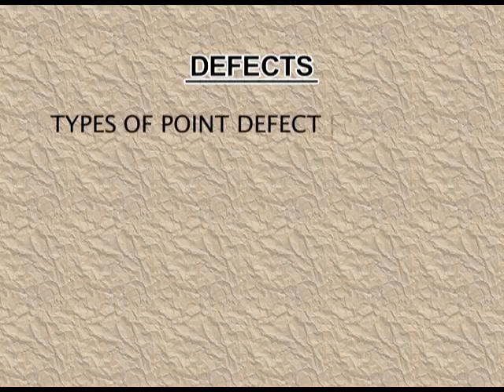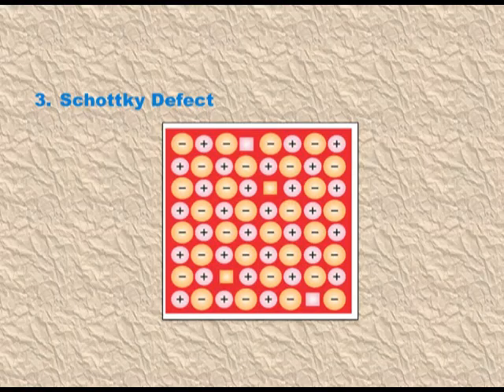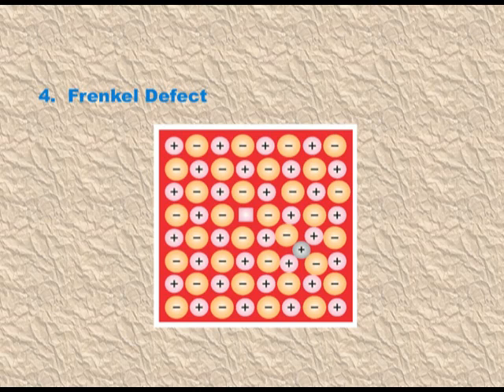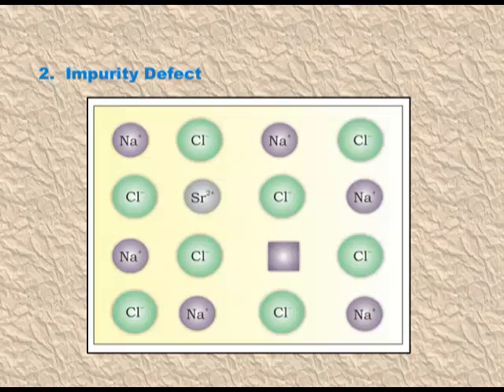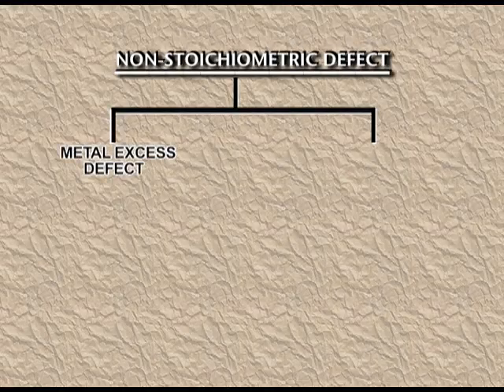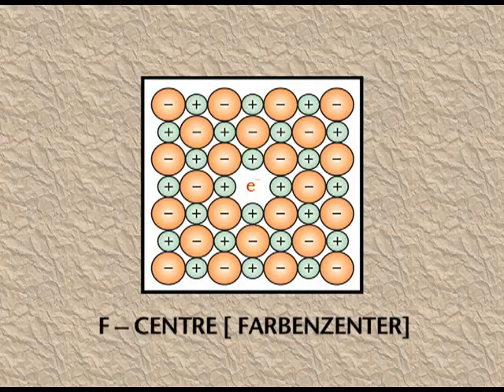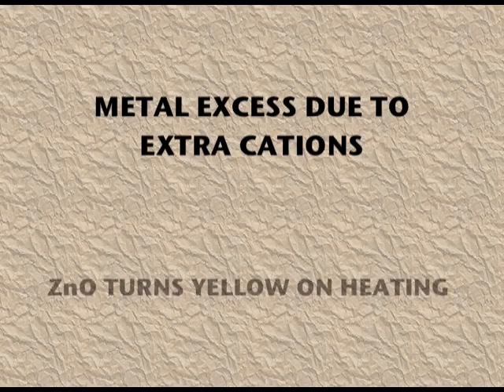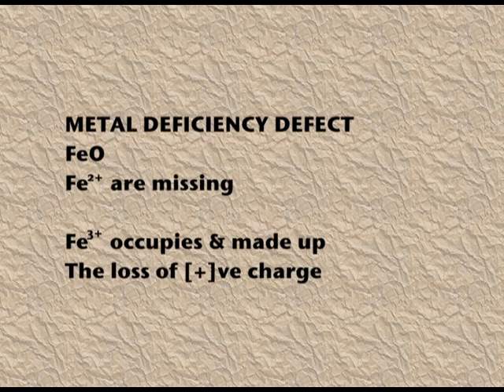CHEMISTRY XII CH1 EP4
The programme is for Class 12, Chapter 1 on The Solid State. Video discusses about the imperfections in solids.